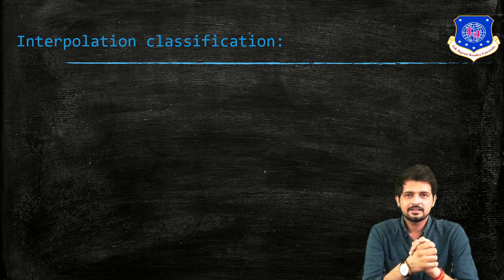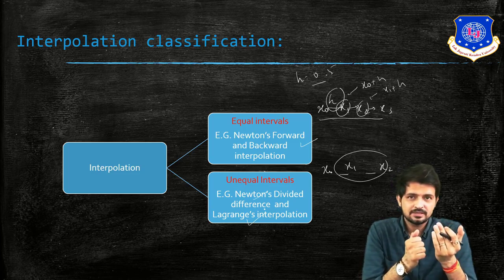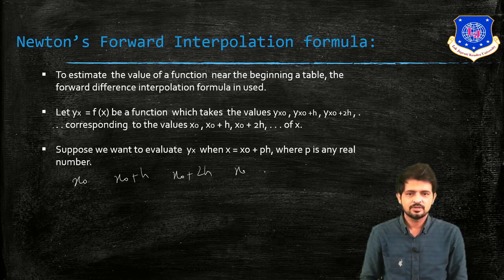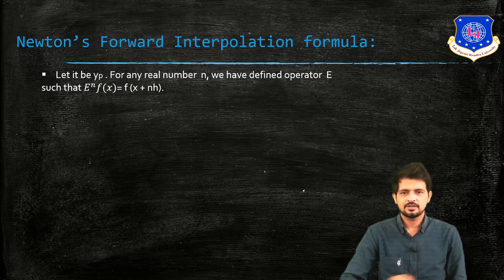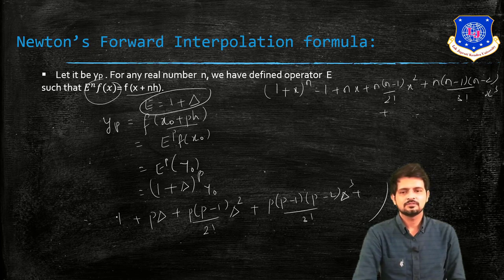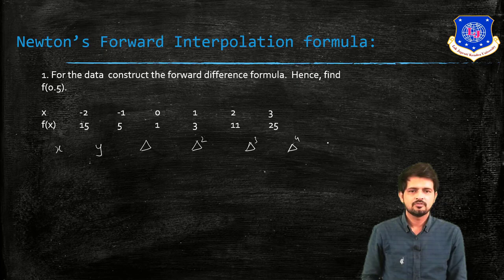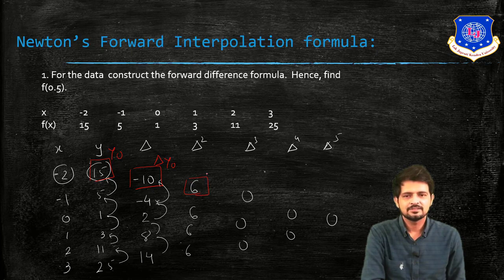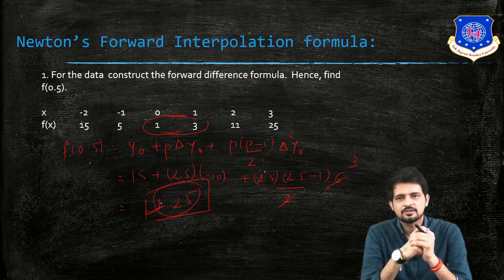Lect-14_Finite Differences and Interpolation_Part 02_NMCE